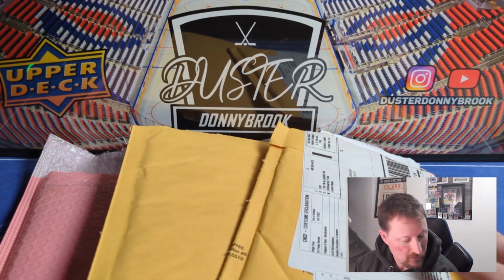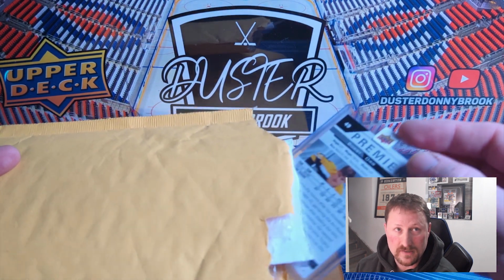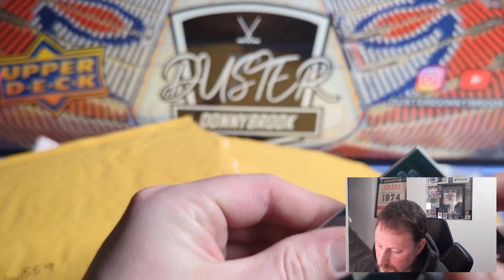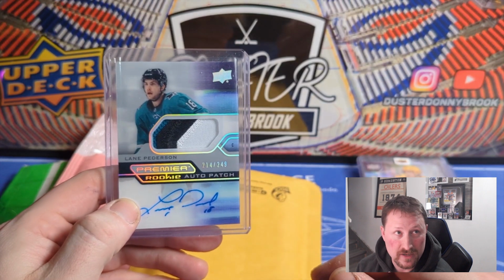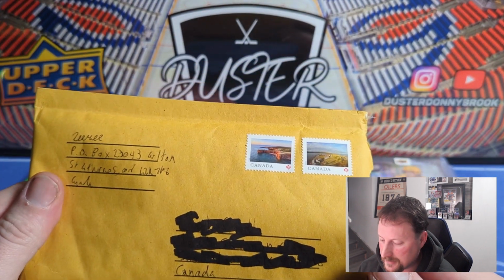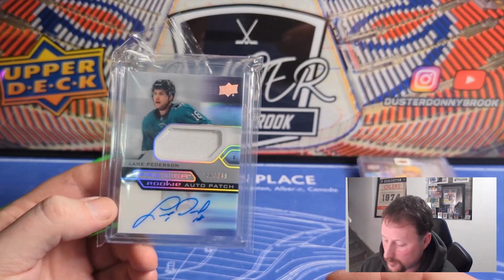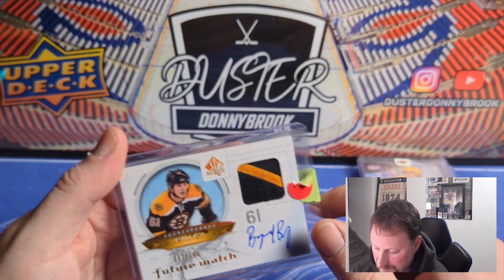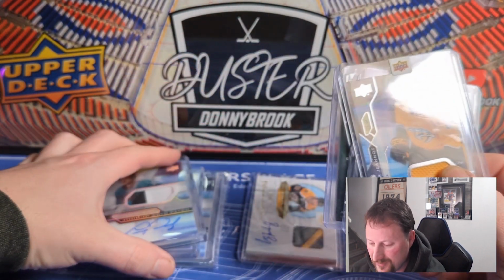Recent pickups and Upper Deck QA returns. Also testing out the new camera setup.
Had some mail piling up so decided to do a quick mail day video. Additionally, after the last video had some camera shake issues I decided to mount my hand cam a little differently so this is also a test for that. Seems like an imporvement. As for hockey cards, I've got some weird returns from Upper Decks QA department as well as a few PC pickups.